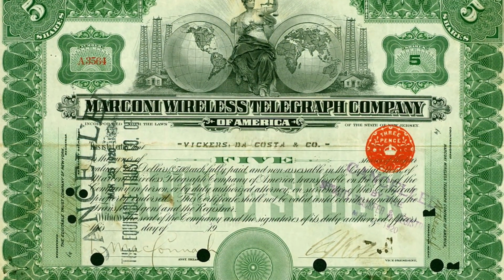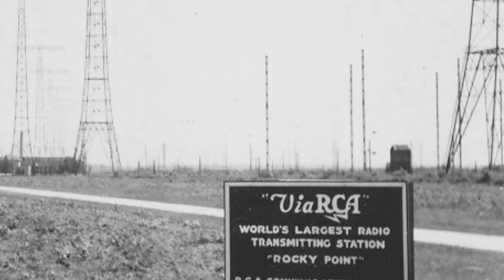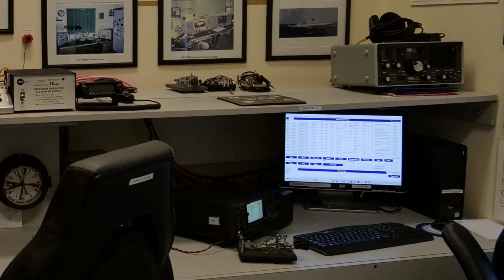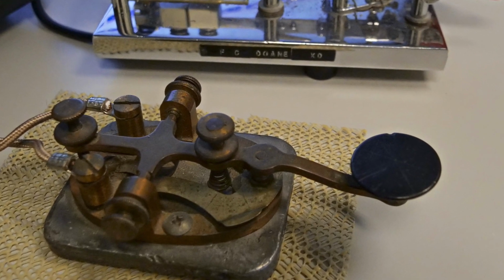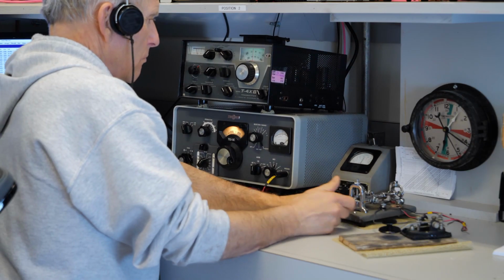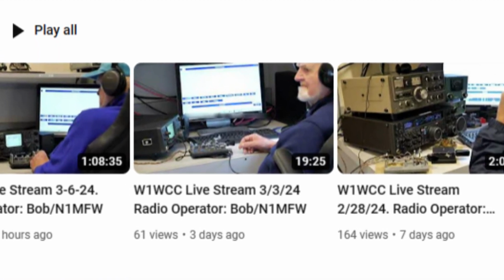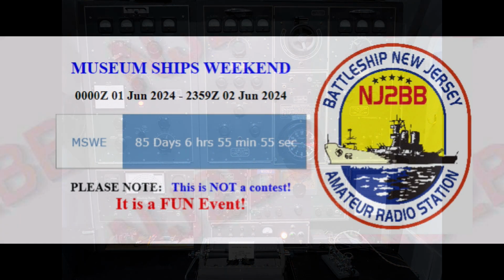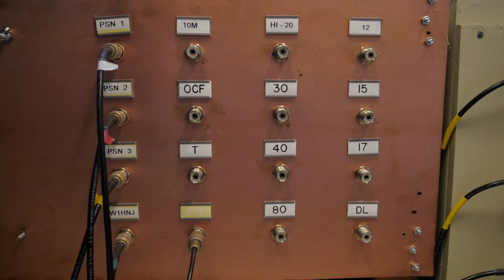Shack tour of W1WCC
Quick tour of the WCC Amateur Radio Association shack.